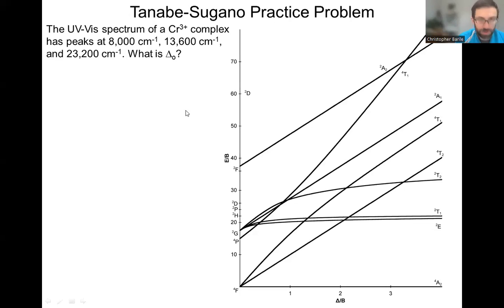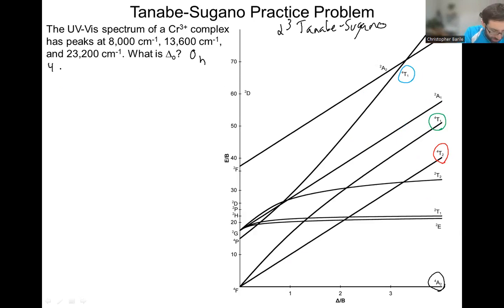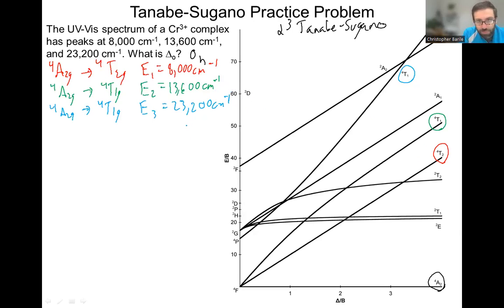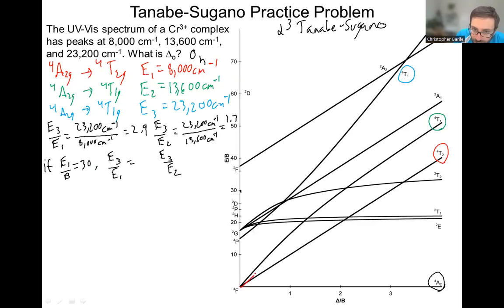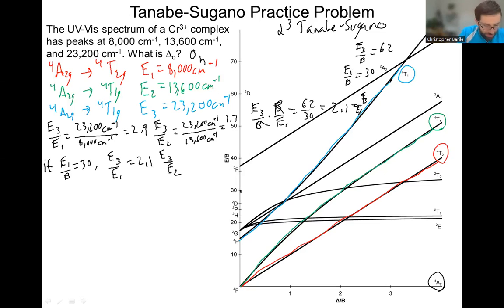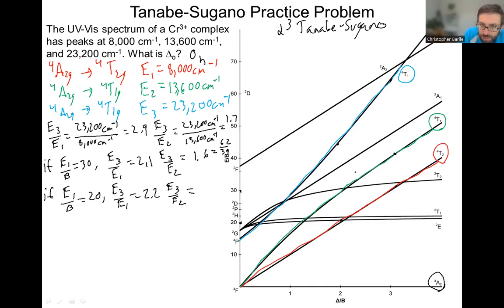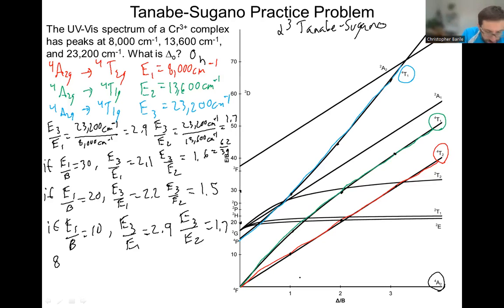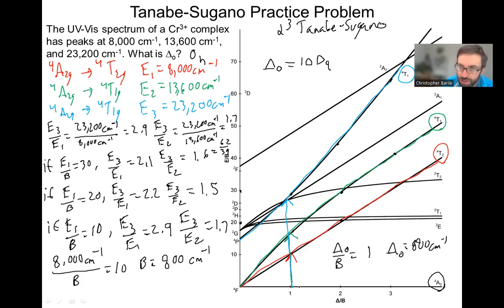Tanabe-Sugano Practice Problem: Finding Octahedral Splitting (delta O) from Peak Energies in UV-Vis